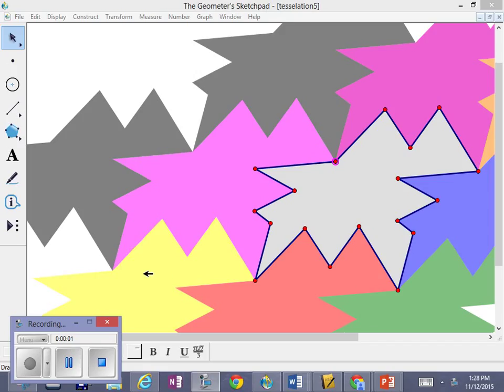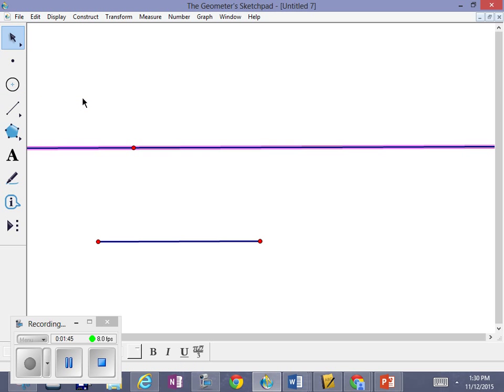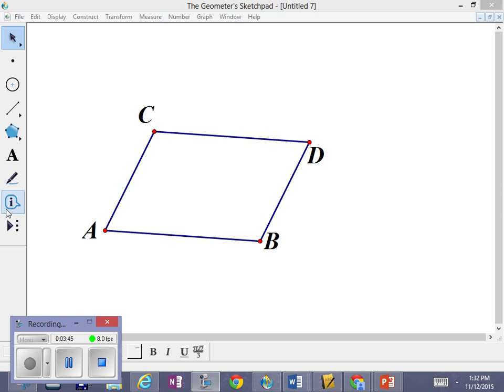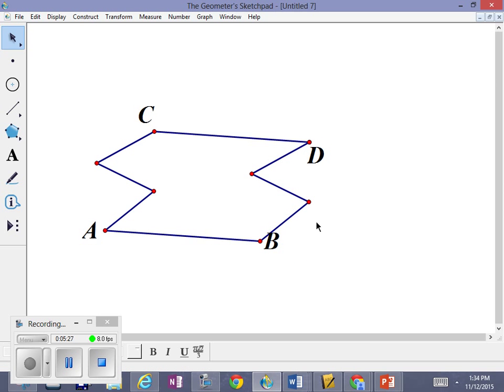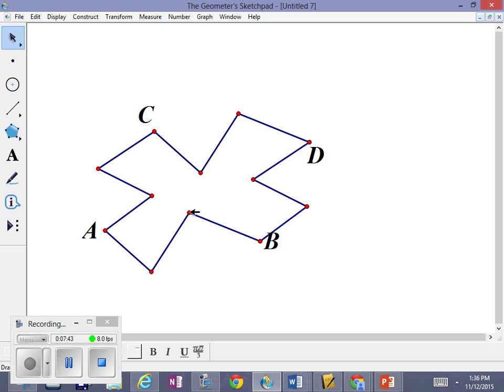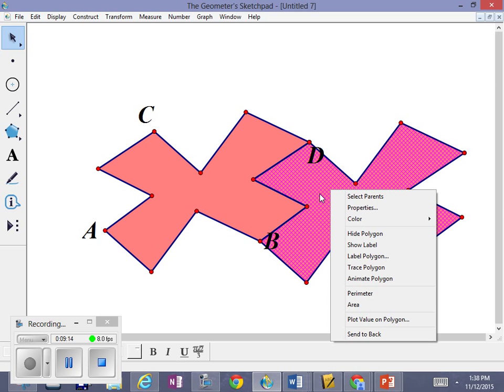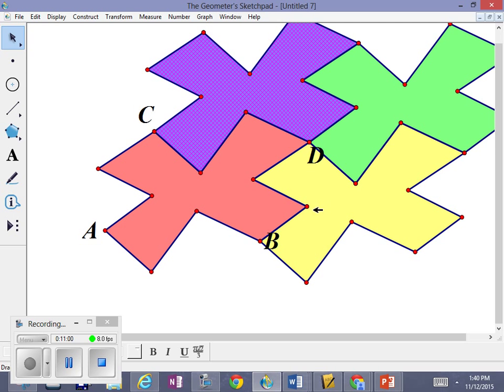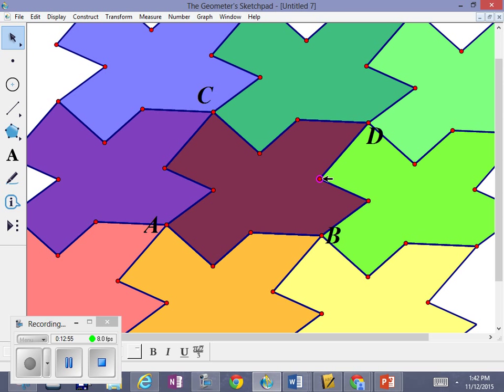Polygon Tesselation by translation